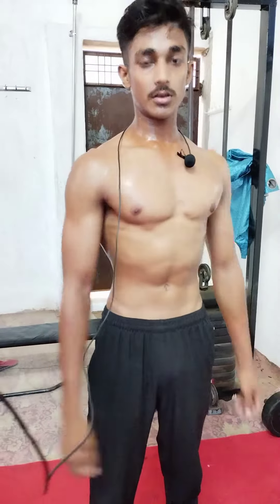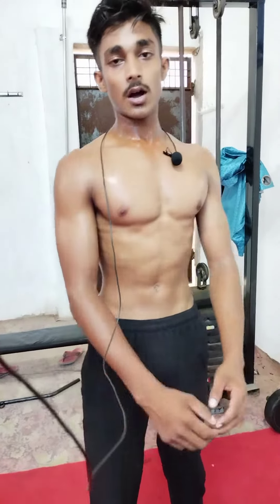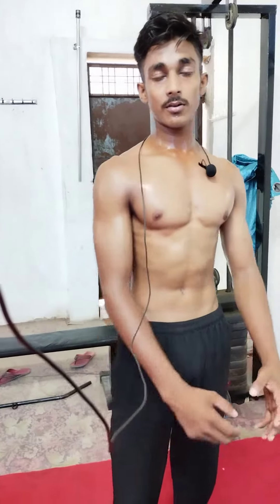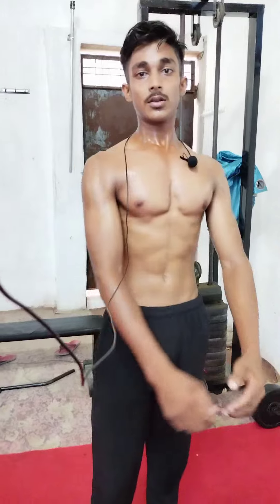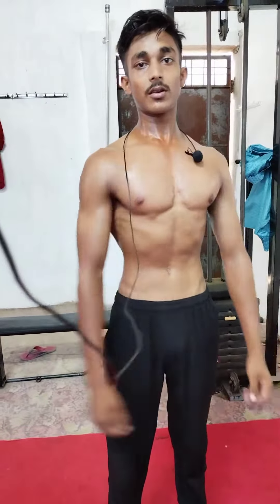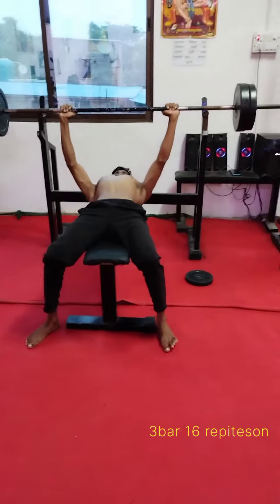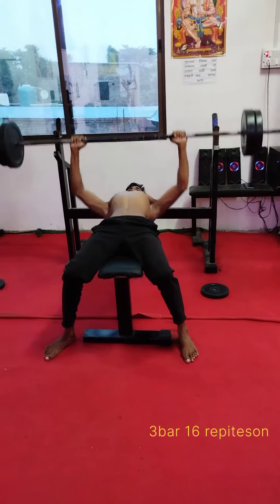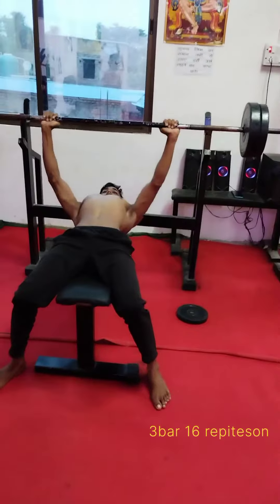chest kaise mare आप लोग के लिए नया वर्कआउट लेकर आएं हैं